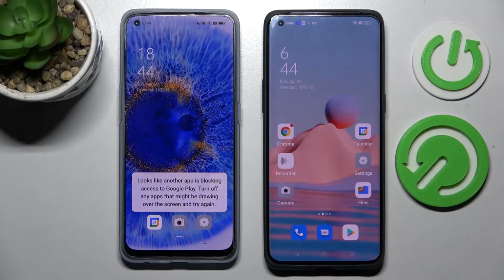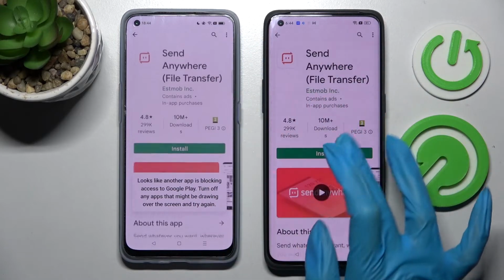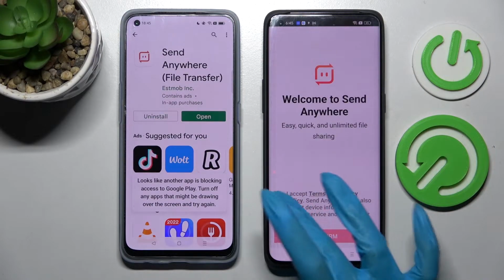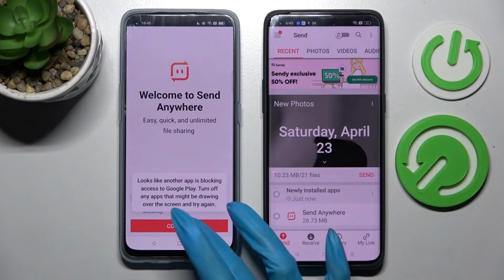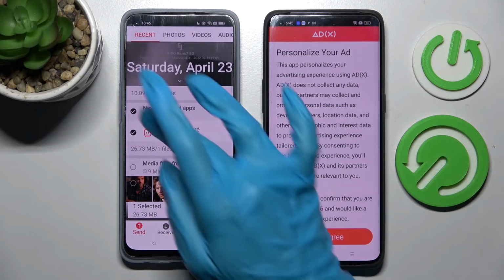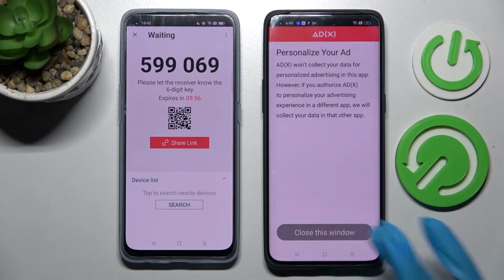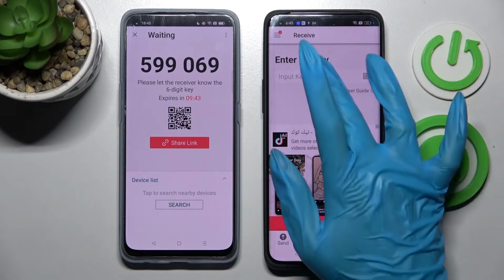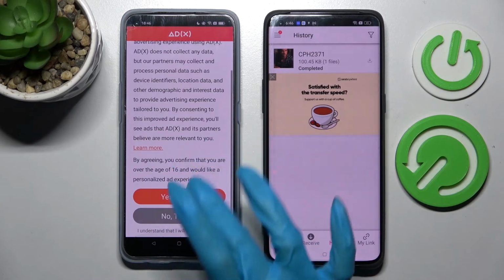How to Transfer files from Oppo Reno 7 to an Android Device – Send anywhere App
Hi there! Have you ever been wondering how you can transfer files from your Oppo Reno 7 to some other Android device? In today's video we're going to play show you how you can send files from your Oppo Reno 7 to some other Android device just in a couple of simple steps. You can easily transfer different kinds of files, data and media from your Oppo Reno 7 to any other Android smartphone just by installing one certain app. So in a case like that, all you need to do is just watch this short video to the end, follow the instructions provided by our specialist and try to perform this operation yourself on your Oppo Reno 7.